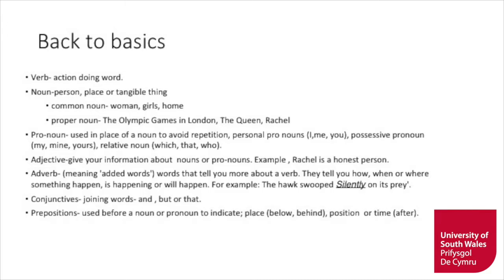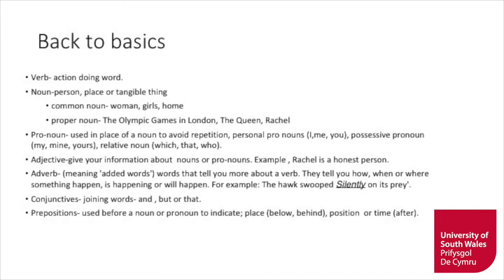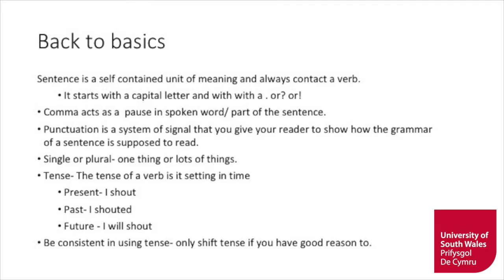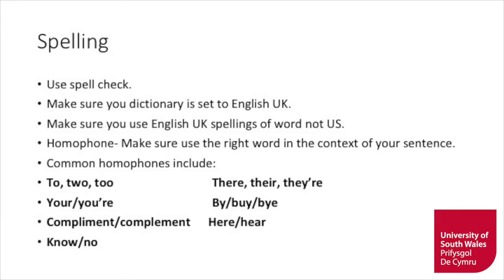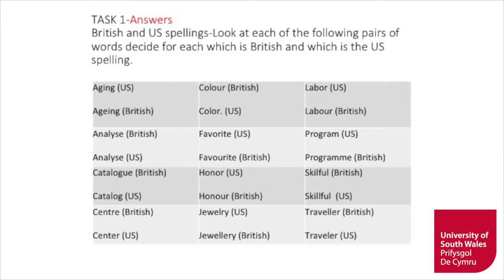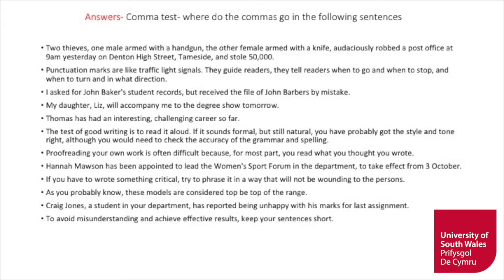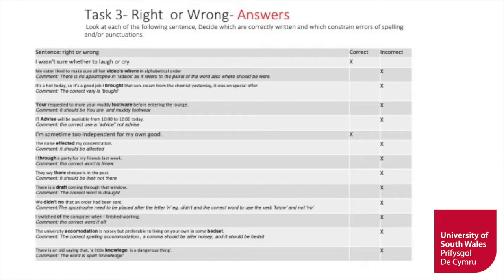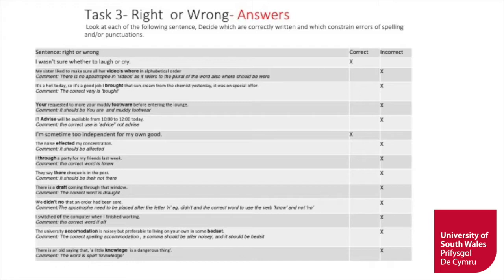SR1S16417L06P04 Language and Grammar Part 12